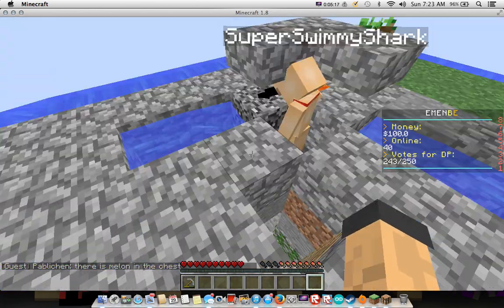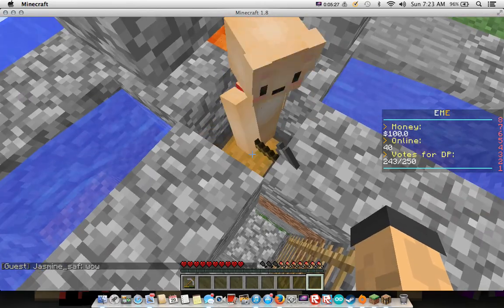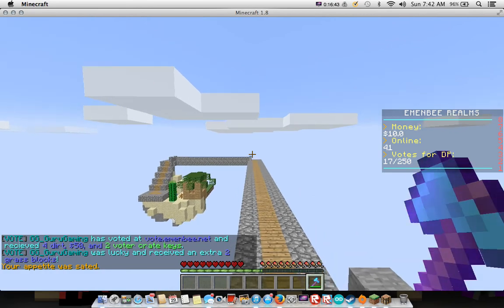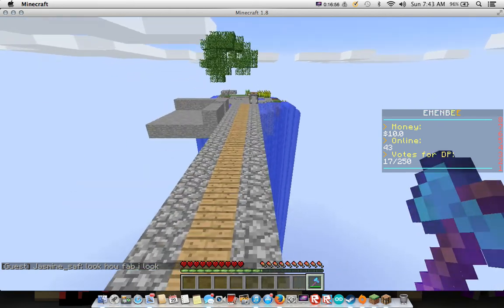Skyblockity-Block Season 3 Episode 2 "Stone Snaggers"